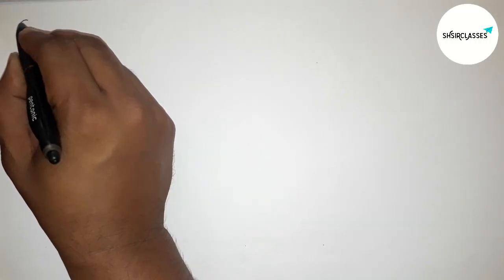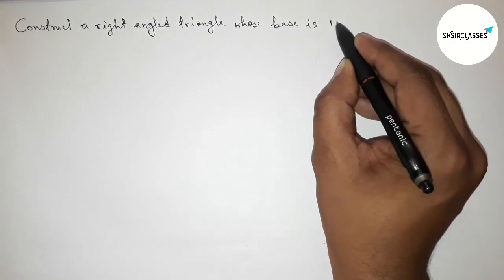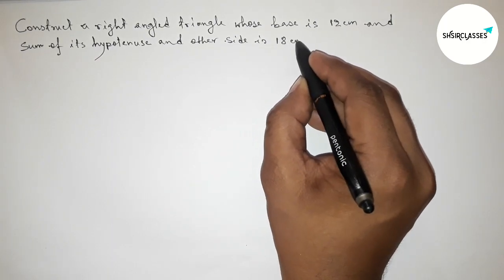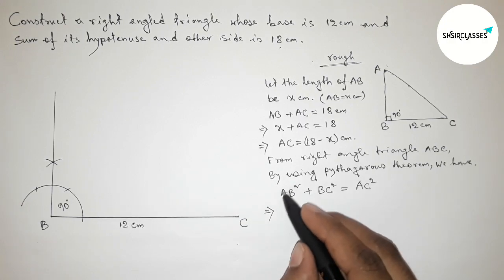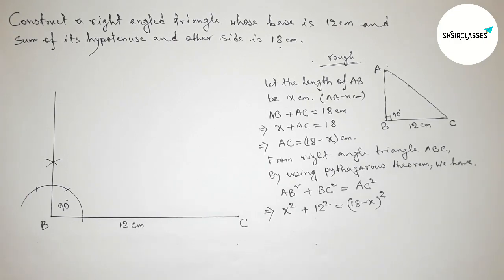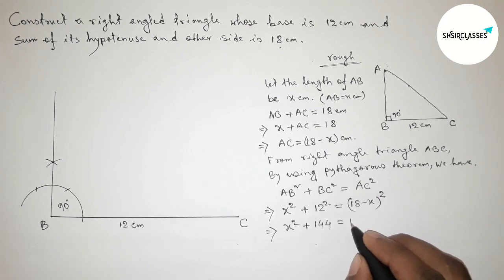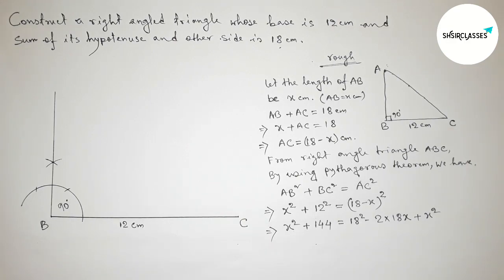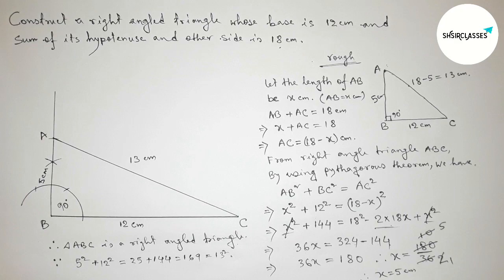Construct a right angle triangle whose base 12cm and sum of its hypotenuse and other side 18cm.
In Easy Way how to construct a right angle triangle whose base is 12cm and sum of its hypotenuse and other side is 18cm 2nd method. @SHSIRCLASSES. Geometrical Construction.